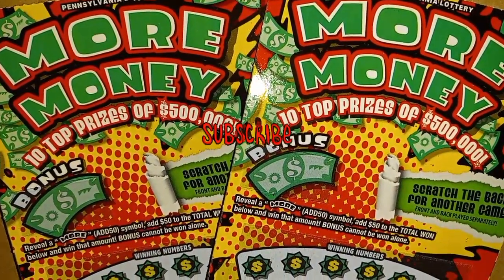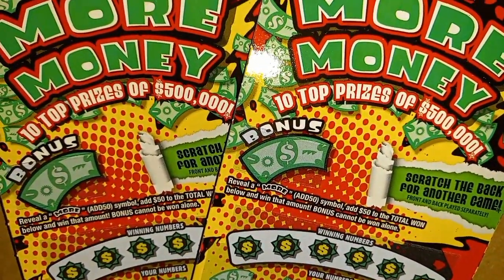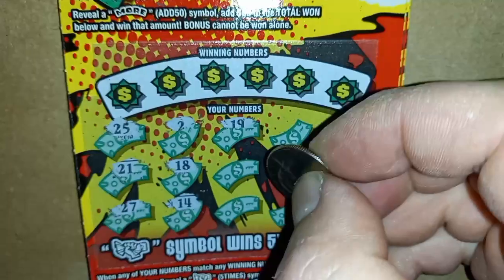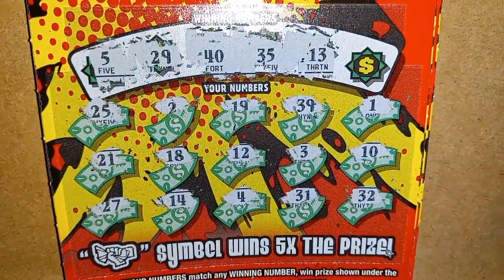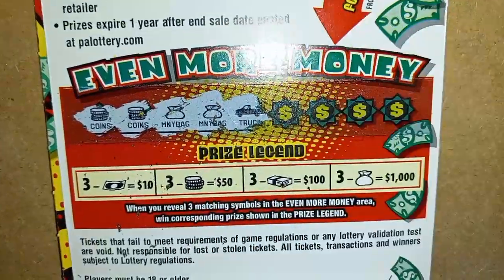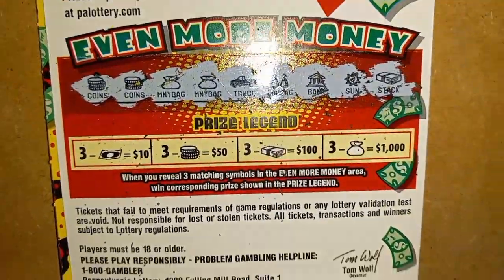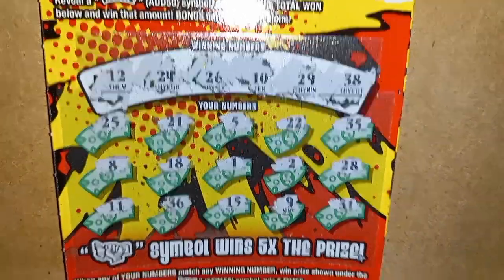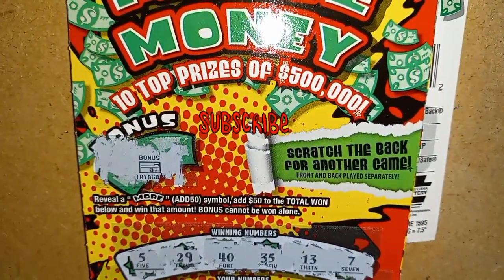MORE MONEY LESS Money Pennsylvania Lottery scratch offs 🤞